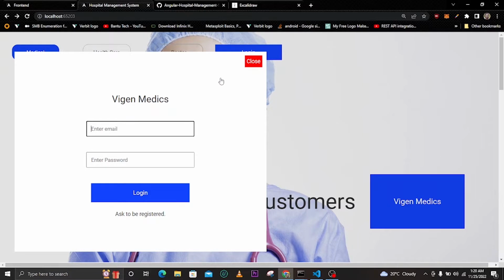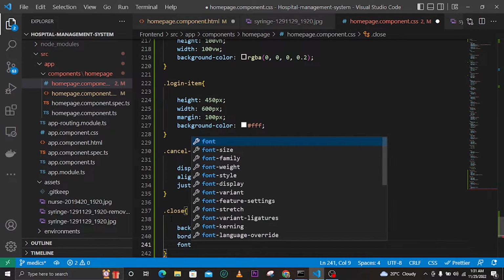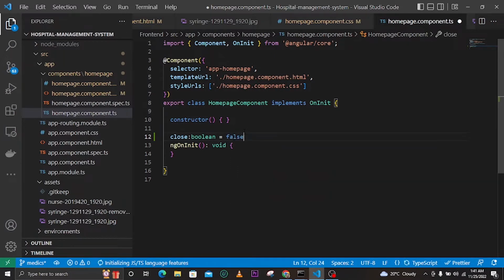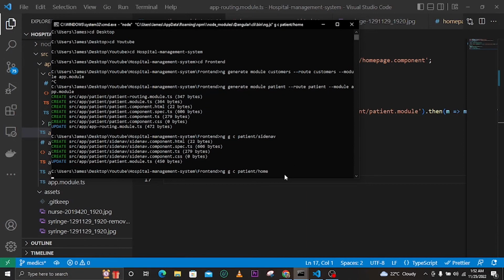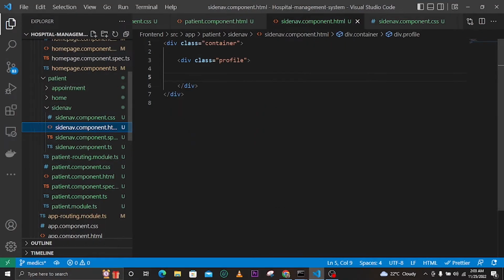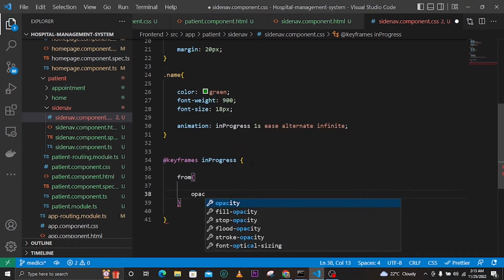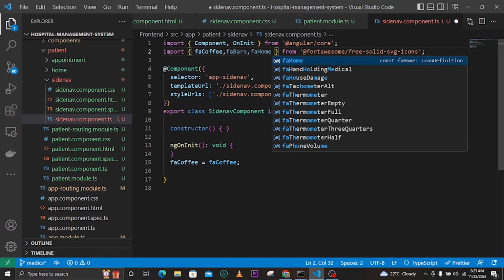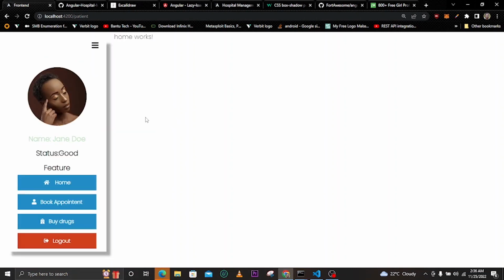FULL STACK MODERN HOSPITAL MANAGEMENT SYSTEM - 02 ANGULAR JS | NODEJS| TYPESCRIPT | MSSQL.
In this video we will start building our hospital management system from frontend and also we will be looking where you can get great design.